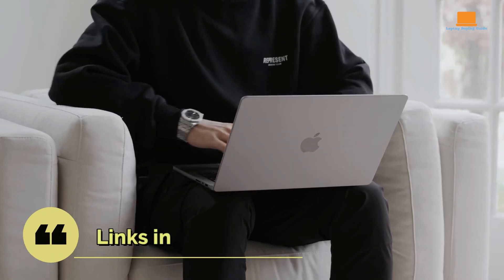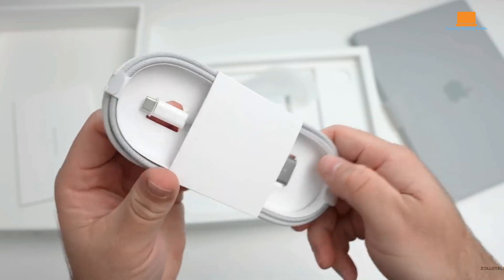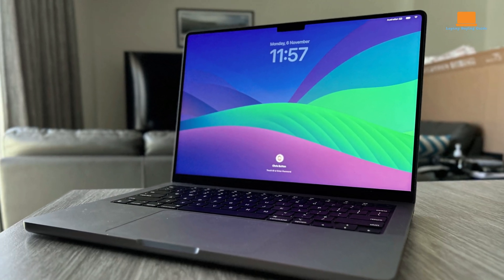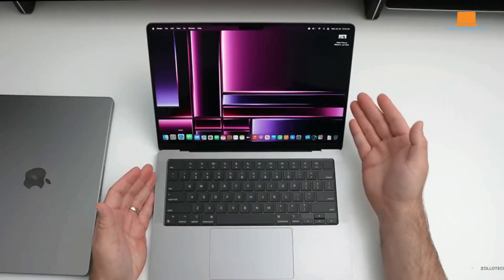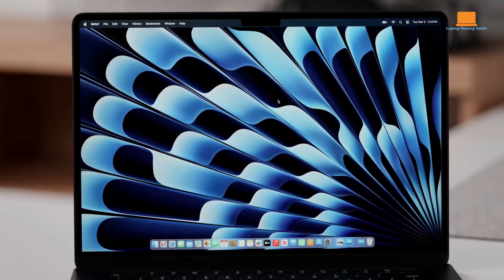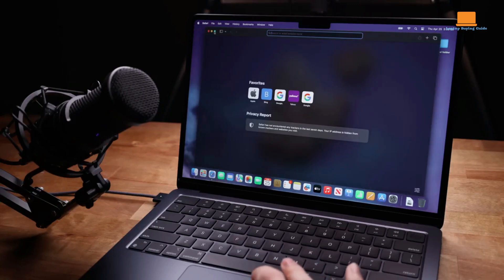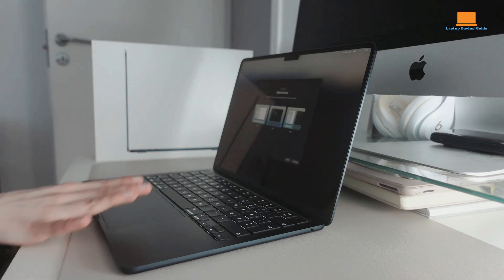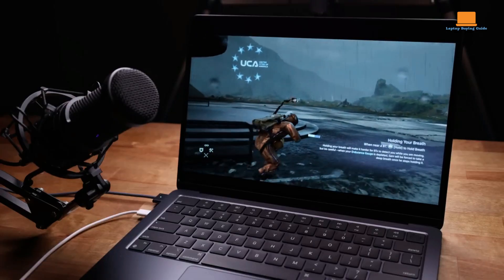MacBook Pro M2 Max vs. M3 Air: Picking the PERFECT MacBook for YOU!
➜USA Links:

MacBook Pro M2 Max
MacBook Air M3
MacBook Pro M2 Max vs. M3 Air: Picking the PERFECT MacBook for YOU in United States for 2024

Struggling to decide between the MacBook Pro M2 Max and the new M3 MacBook Air in the US (2024)? This video is your ultimate buying guide! We break down the specs, performance, battery life, and price to help you pick the PERFECT MacBook for YOUR needs. Whether you're a student, creative professional, or gamer, we'll show you which laptop reigns supreme in the USA market this year.  Get ready to find your ideal MacBook match!